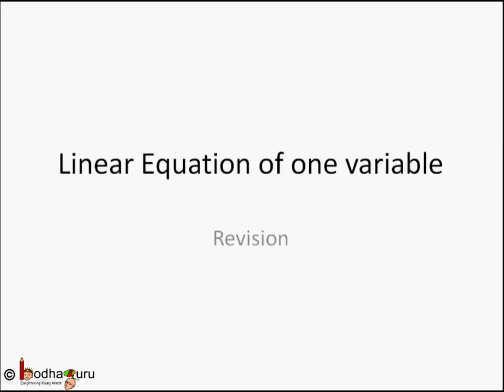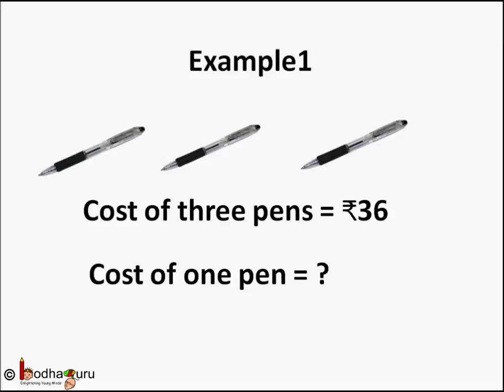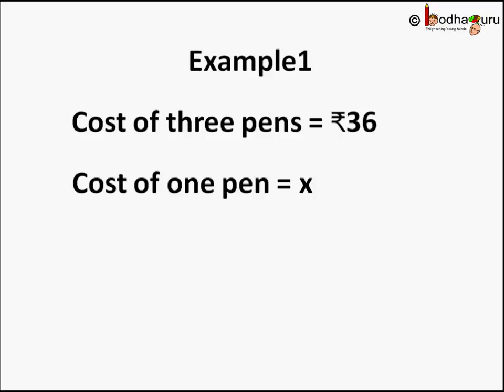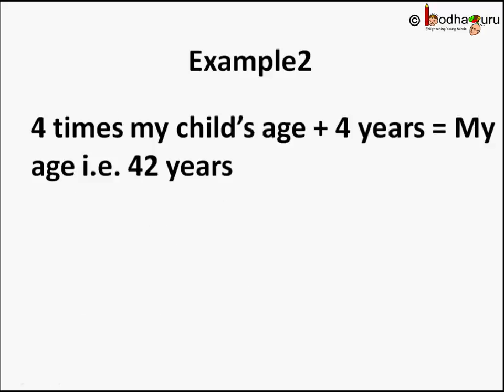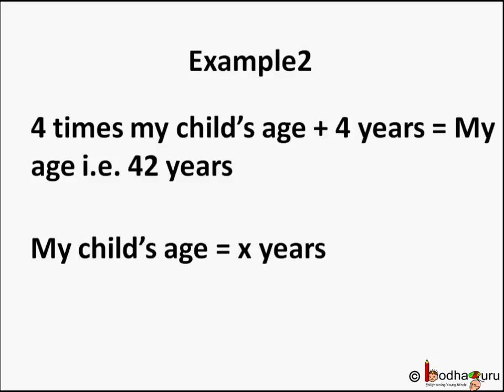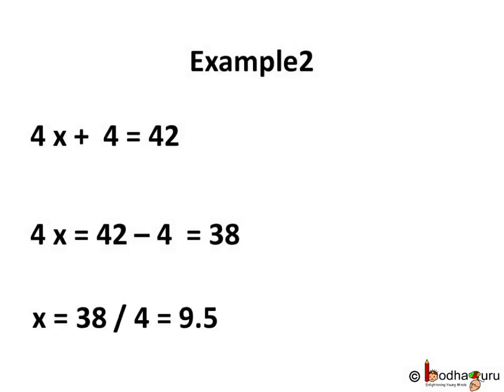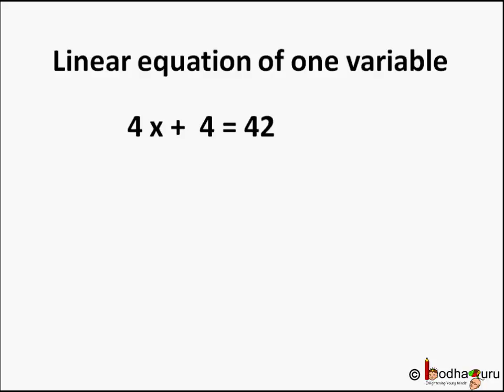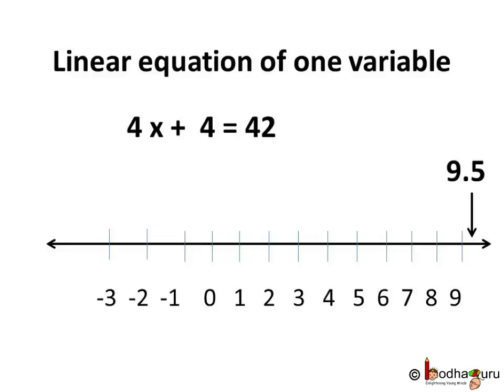Maths - Linear equations in one variable - Linear equation Part 1- English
This Maths video explains how to solve  Linear equations in one variable . This video is meant for students studying in class 9 and 10 in CBSE/NCERT and other state boards.
Team BodhaGuru